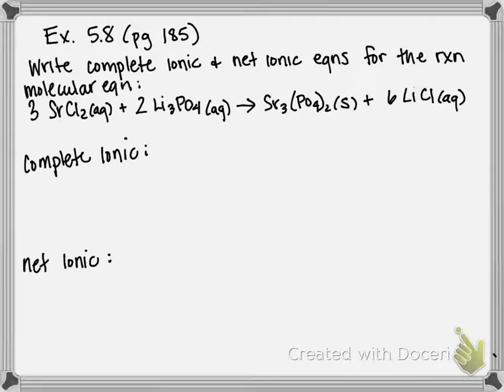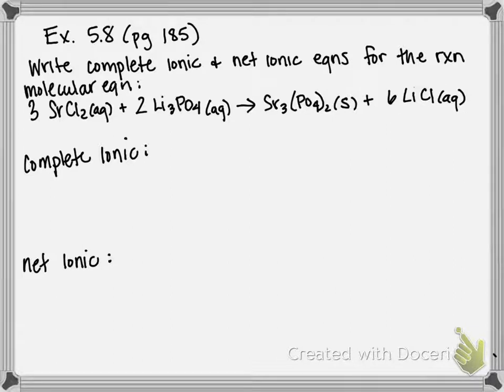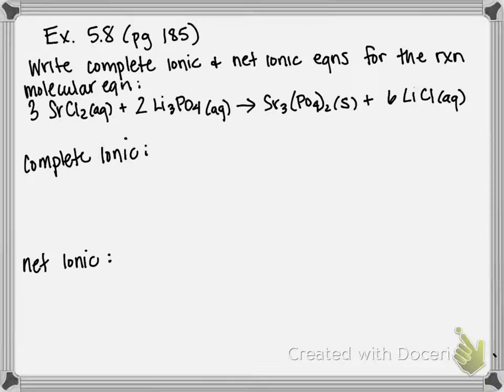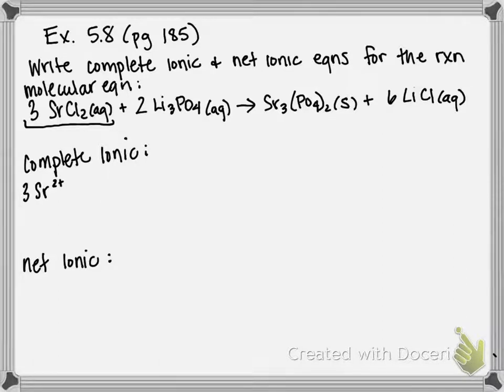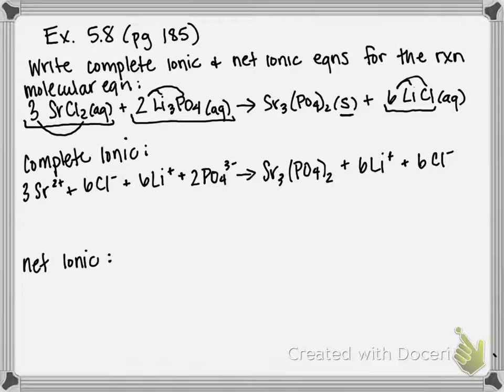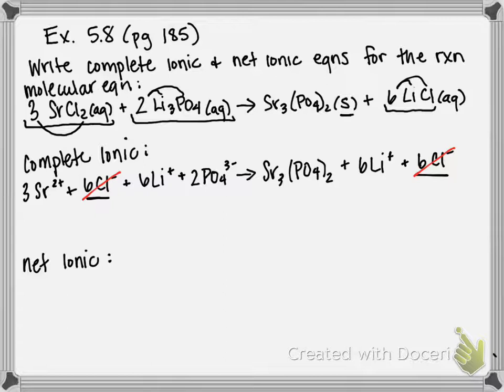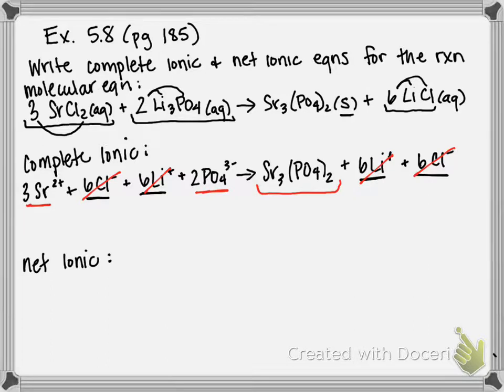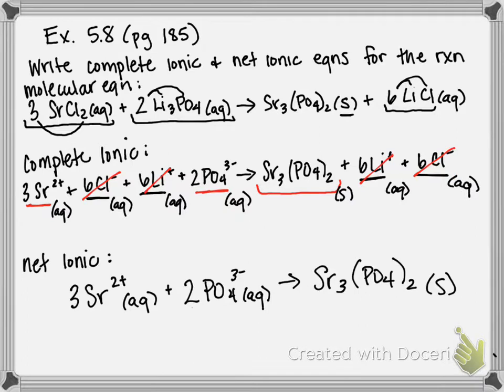Ex. 5.8 Writing Complete Ionic and Net Ionic Equations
Write complete ionic and net ionic equations for each reaction.

3SrCl2(aq) + 2Li3PO4(aq) produces Sr3(PO4)2(s) + 6 LiCl(aq)